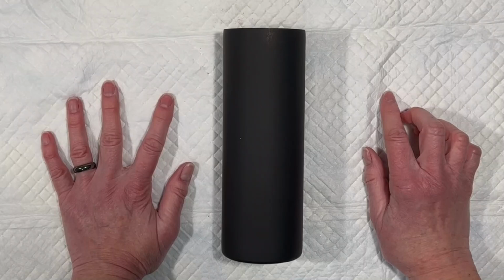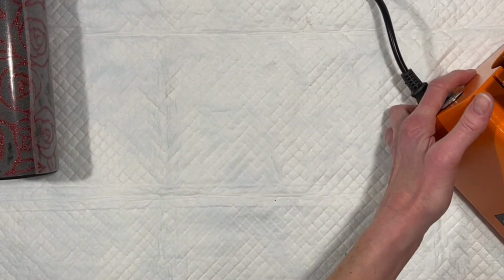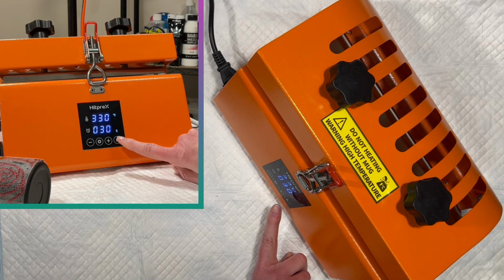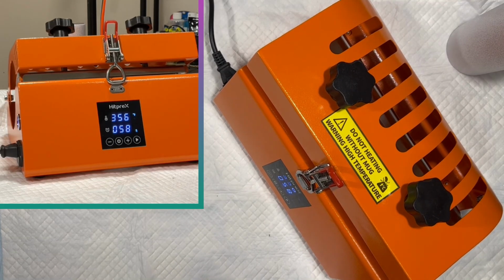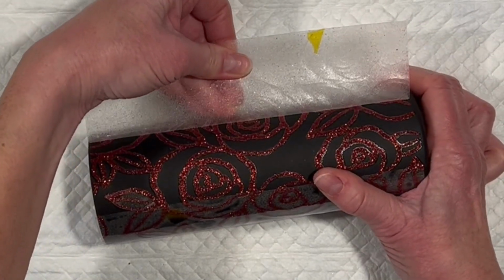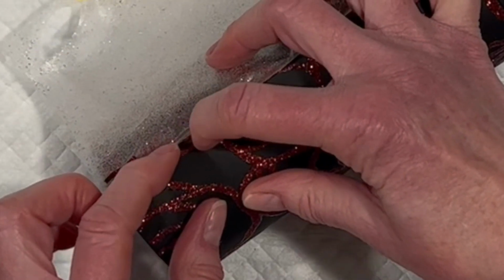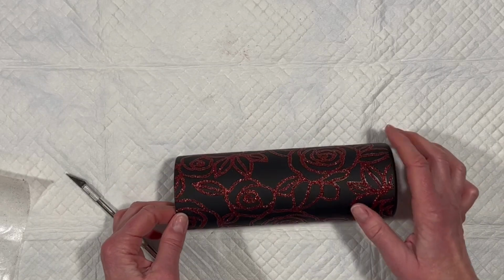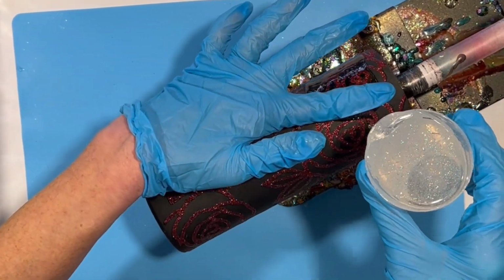Glitter HTV Full Wrap Pressed onto Spray Paint - What?!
I've tested HTV heat pressed onto a spray painted tumbler before, including glitter HTV in small designs. But I've never tried tumbler pressing glitter HTV on as a full wrap, because I was always nervous that the super-sticky backing film would become adhered to the cup and pull of the spray paint when I unwrapped everything after heat pressing. I was advised to get special high-heat spray paint for grills, but I've resisted doing that because the colors of that paint are extremely limited. I wanted to get this to work with regular spray paint that comes in lots of color options. And it works!!! The key is to leave the spray painted tumbler alone for a couple days to let the paint fully set and bond onto the tumbler. Then even the incredibly sticky glitter HTV backing film will not pull up that paint. I've used black here, but any color of regular spray paint should work (in theory). The tumbler press gods laughed and laughed.

JOIN my members-only team where you can become a Swirlie or a Luxe and get special members-only perks (never any obligation; cancel any time)

==Become a valued member of my channel by clicking the JOIN button just below the video (no obligation at all!) or sign up

MATERIALS USED IN THIS VIDEO*:
Red glitter HTV
Portable HitPrex tumbler press

Hiipoo waterslide paper 10% code "LUXSWIRL"
or on Amazon
Hiipoo sublimation paper 10% code "LUXSWIRL"
Hiipoo sublimation ink 10% code: 4JEC46CV